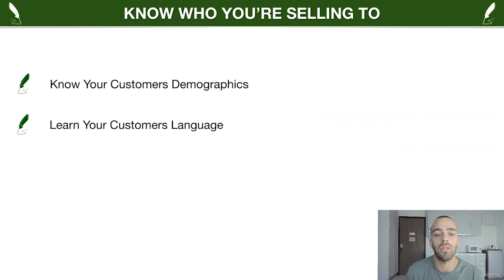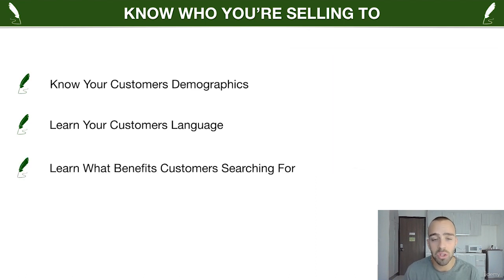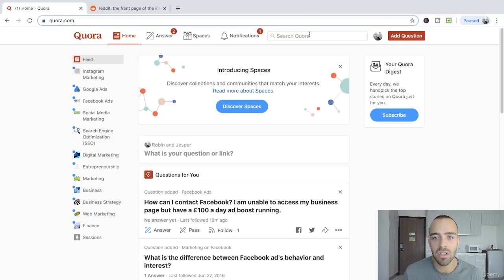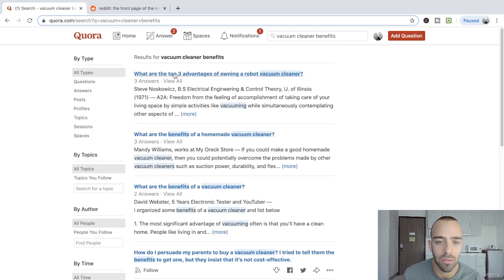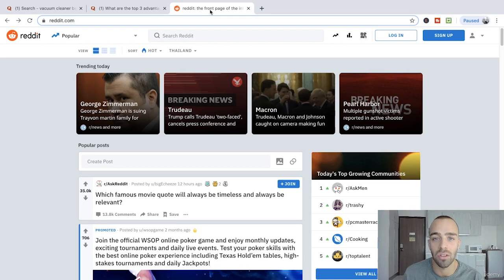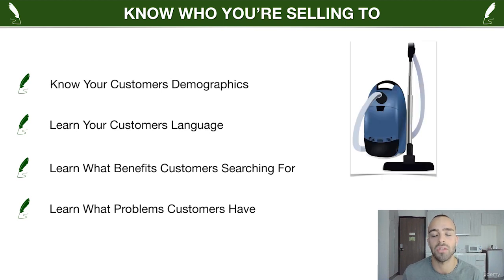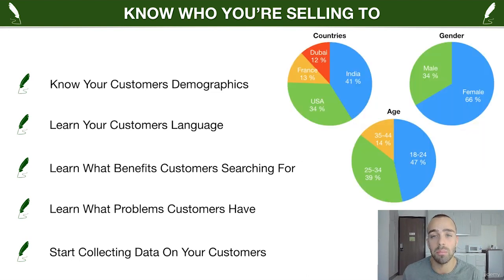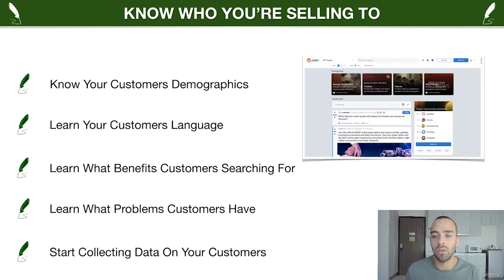66 Know Who Youre Selling To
66   Know Who Youre Selling To